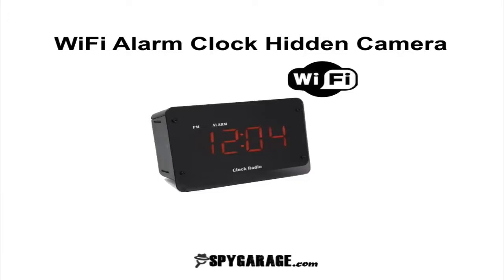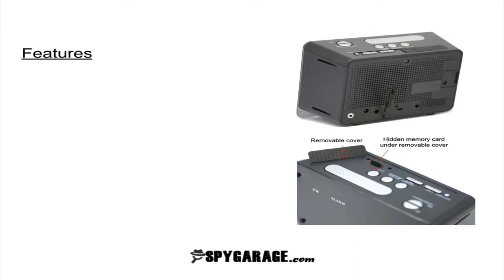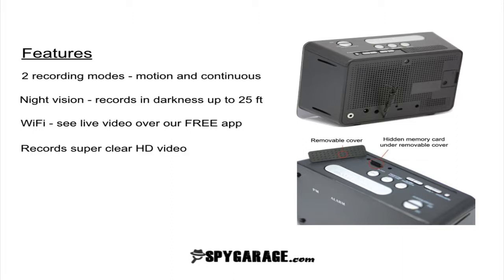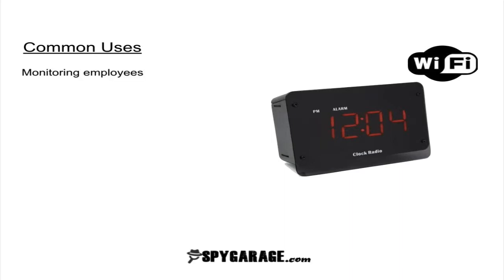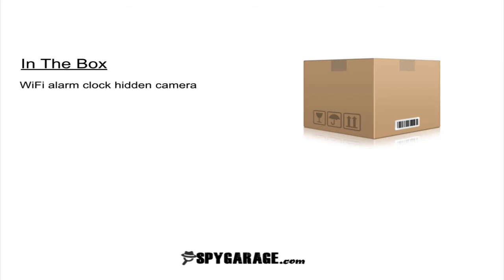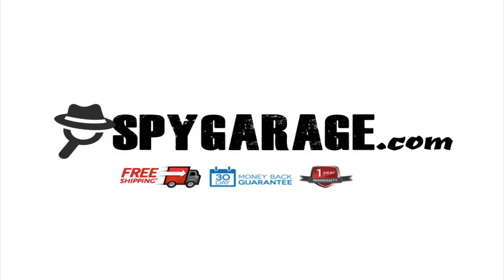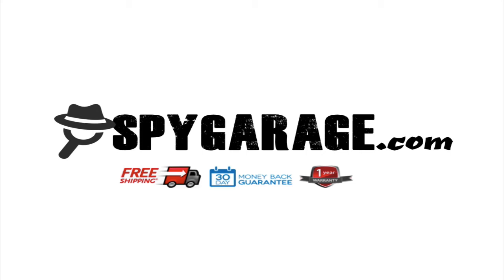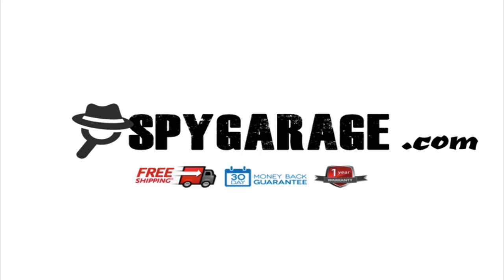Alarm Clock Hidden Camera WiFi (FREE 32GB Memory Card) Spy Camera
This WiFi alarm clock hidden camera is also a working alarm clock radio.  It has a High Definition camera with 2 modes: motion activated and continuous recording.

It's also capable of recording in complete darkness up to 25 feet away with its night vision capability.

With the WiFi feature you can watch live video on your cell phone through our FREE app, which is available for both android and iphone.

Common uses for this wifi alarm clock spy camera include:

* Monitor employees
* Catch elderly abuse at nursing homes
* Home surveillance/security
* Nanny cam to keep an eye on your babysitter and kids
* Spy on partners suspected of cheating

Just place the clock radio in your office, bedroom, or any place where you need discreet surveillance and no one will ever notice.

FREE 32GB memory card included ($12.99 value) for a limited time only!

Click this link to go straight to the WiFi alarm clock hidden camera on our

Alarm Clock Hidden Camera WiFi Spy Camera